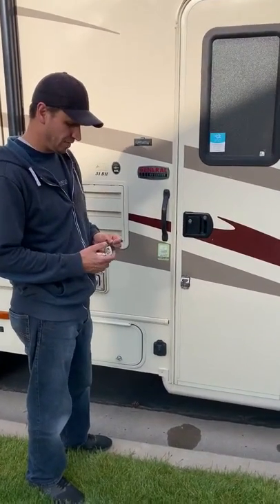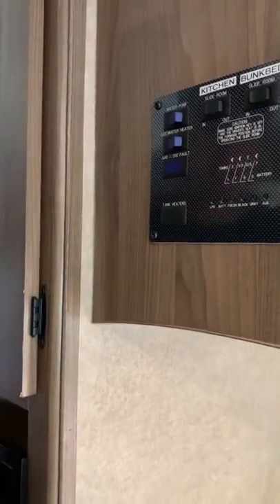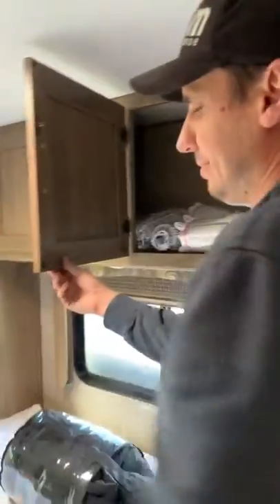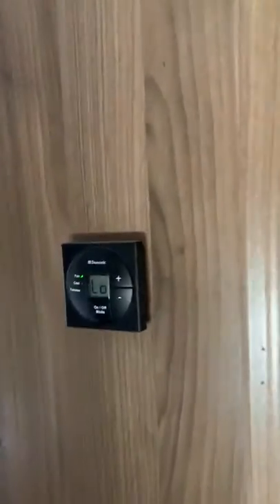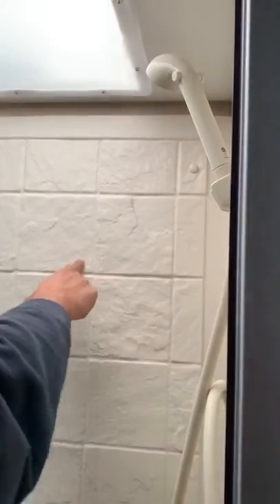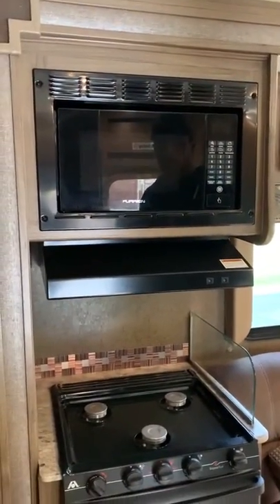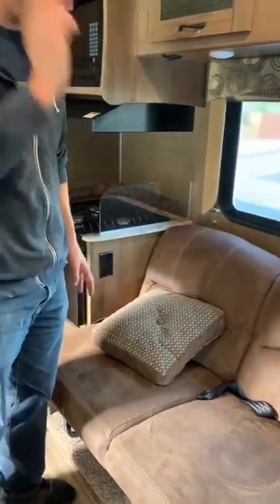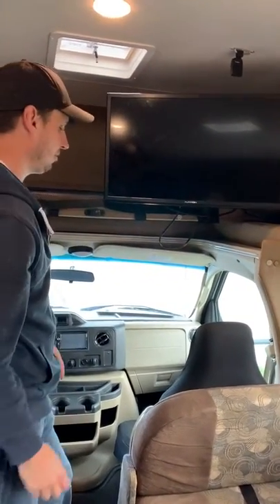Coachmen Inside Walkthrough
Customer Walk-through for the Coachmen Freelander (Inside)